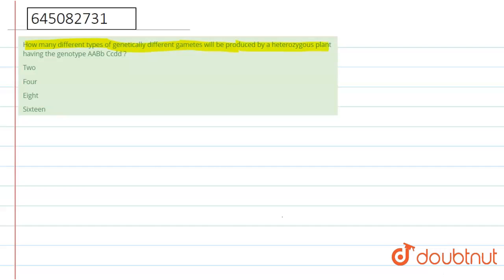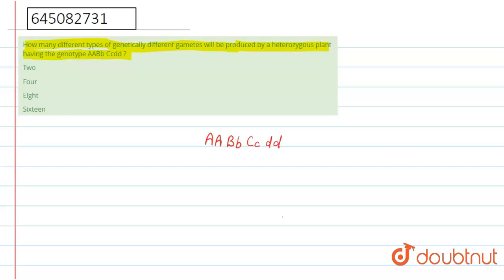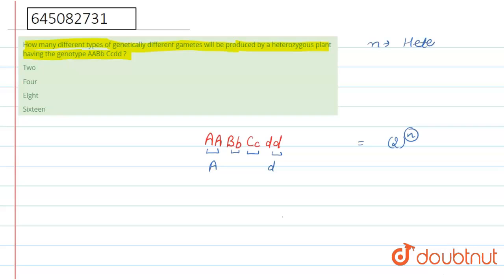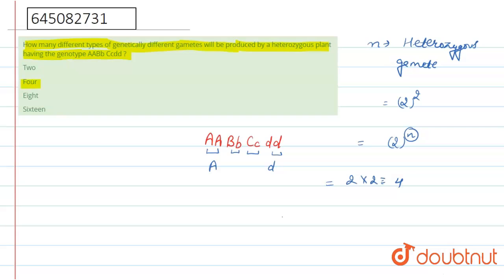How many different types of genetically different gametes will be produced by a heterozygous pla...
How many different types of genetically different gametes will be produced by a heterozygous plant having the genotype AABb Ccdd ?
Class: 12
Subject: BIOLOGY
Chapter: NTA NEET SET 87
Board:NEET

👉 Have Any Query? Ask Us.